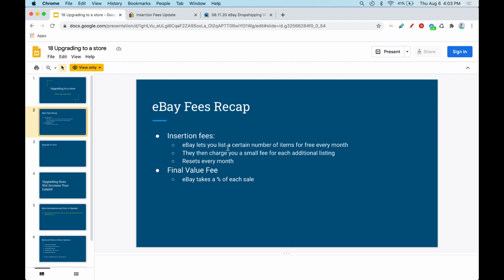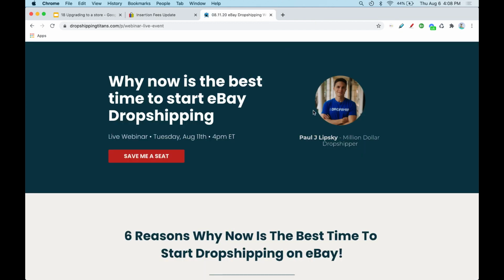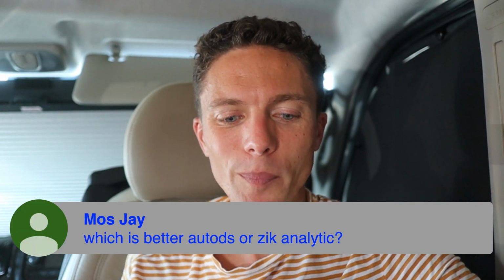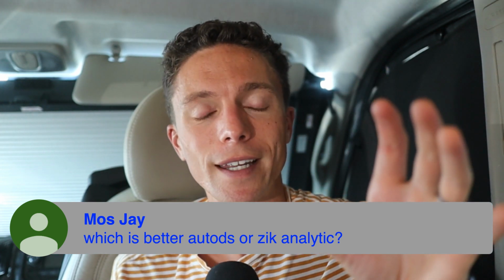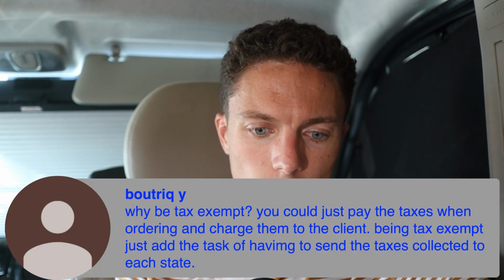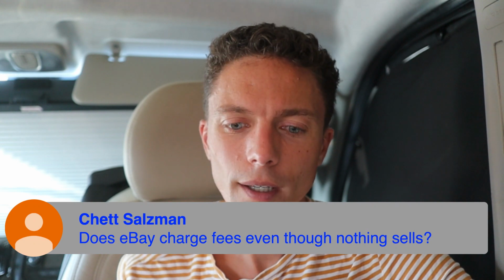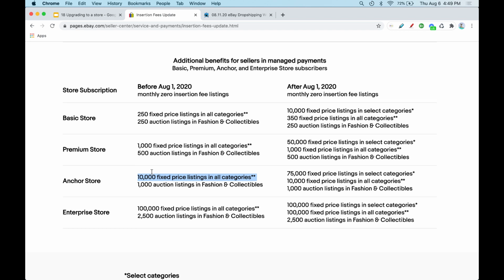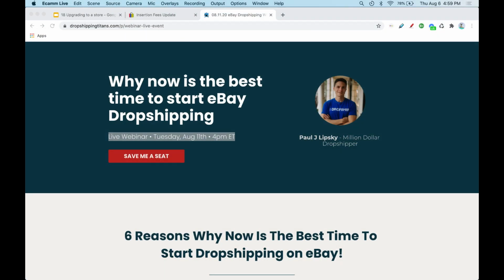Selling on eBay Just Got A Lot Cheaper!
Free LIVE Webinar on August 11 at 4pm EST:
About Me:
I'm Paul J Lipsky. I created this channel to share how I achieved freedom by creating a simple but profitable dropshipping business. Join the